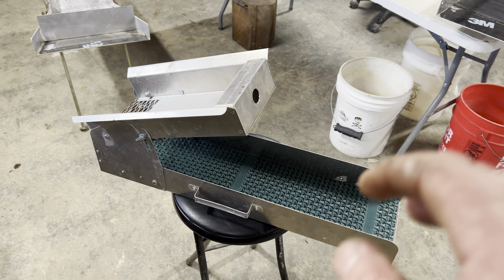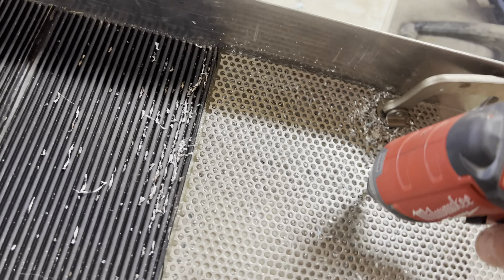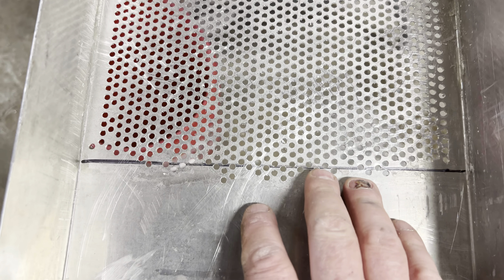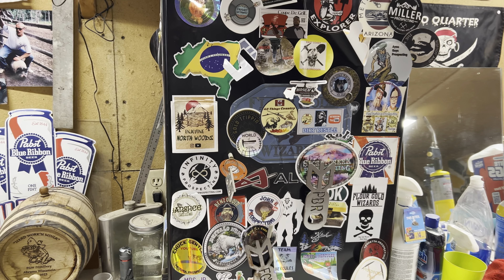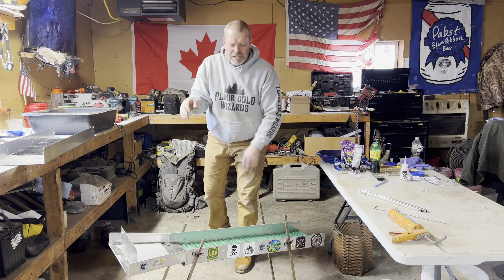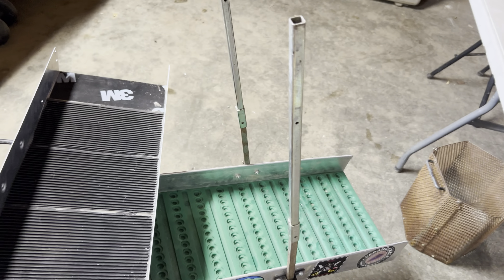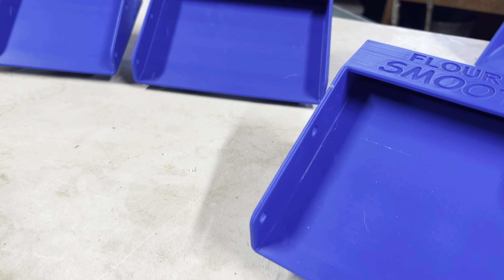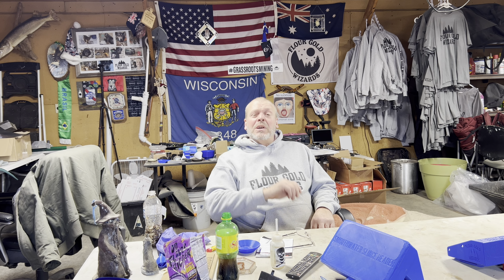The ULTIMATE GOLD highbanker !!!!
SMOOTHWATER Sluice heads :
6” -$40
8” -$42
10” -$44
Shipping $17

High plains Prospectors
Check the awesome equipment High Plains Prospectors has to offer !! 👇🏻👇🏻👇🏻👇🏻👇🏻👇🏻👇🏻

Bucket handles !!

Flourgoldwizards PAYDIRT 👇🏻👇🏻👇🏻
Black poison $30 - Contains a minimum of 1/4 grams gold .
 ◦ Some of the gold is directly off the beach of Lake Superior ! WARNING ☠️ Extremely difficult to pan !!!
 ◦ Panometer - 10 Expert level

 ◦ Rigby dirt $30 - This paydirt contains natural occurring gold from different streams around Wisconsin and Michigan and contains a minimum of 1/4 gram !
 ◦ Panometer - 8  Proficient level

Flourgoldwizards dirt $55 - This paydirt contains gold from different streams around Wisconsin and Michigan and includes gold from the black sand beaches of Lake Superior!! It has a minimum of 1/2 gram gold and is a little easier to pan than our other paydirts…
 ◦ Panometer - 6  Experienced

◦ Yooperlight gold Paydirt! $55
◦ Crushed Yooperlights in each bag give a one in a kind experience to each gold filled bag ! These bags have a guaranteed 1/2 gram gold some of which is right from the streams you see in our videos .
 ◦ Shine a uv light on it and be amazed at the colorful wonders of nature!

◦ All bags will include a little something different, maybe a herkimer diamond, gems or a silver coin or even Yooperlights!
◦ All shipping included in the US !